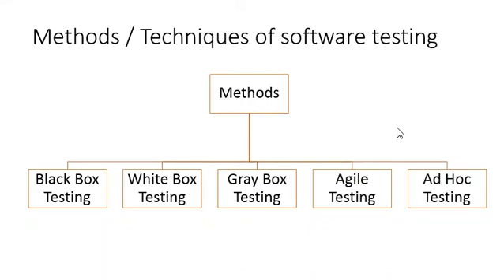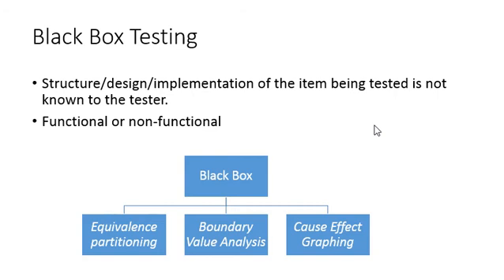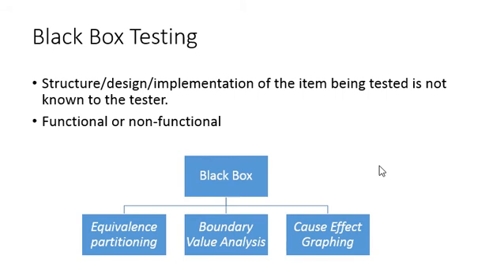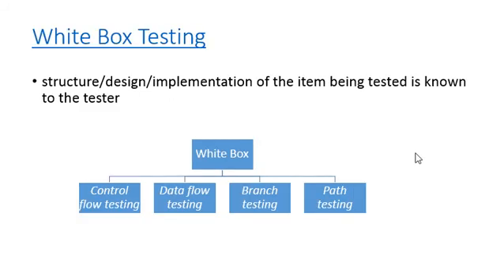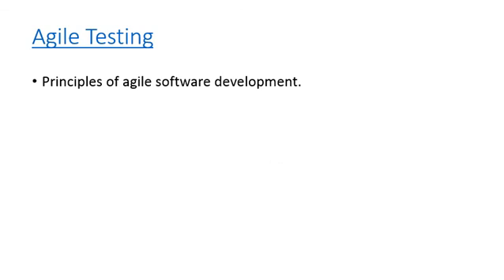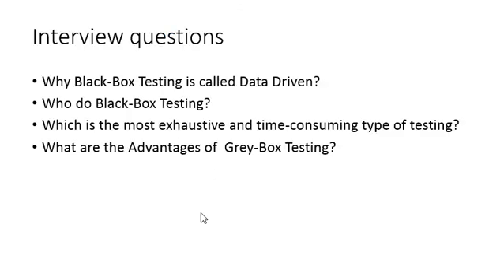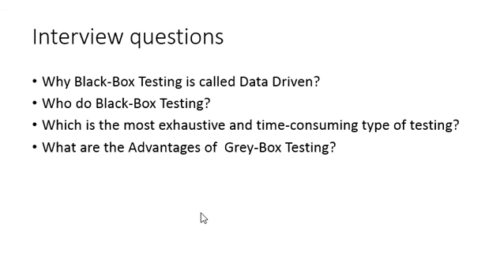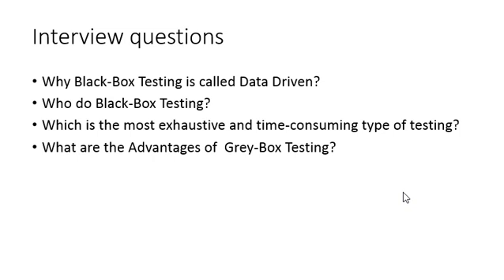Software Testing Methods and Interview Question((Part-2) - Black Box Testing, AD HOC Testing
Methods / Techniques of software testing
Gray Box Testing
Agile Testing
Ad Hoc Testing
Interview questions
Why Black-Box Testing is called Data Driven?
Who do Black-Box Testing?
Which is the most exhaustive and time-consuming type of testing?
What are the Advantages of  Grey-Box Testing?